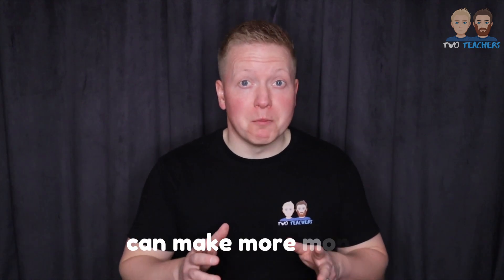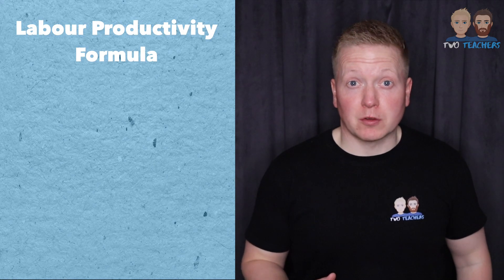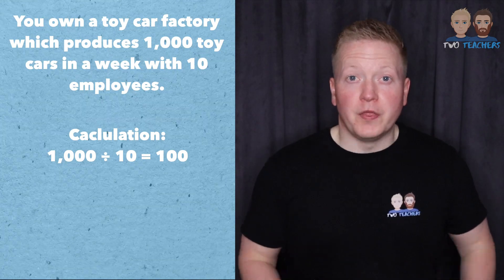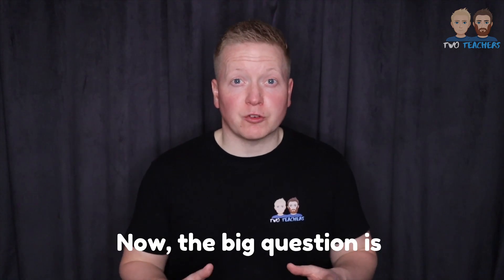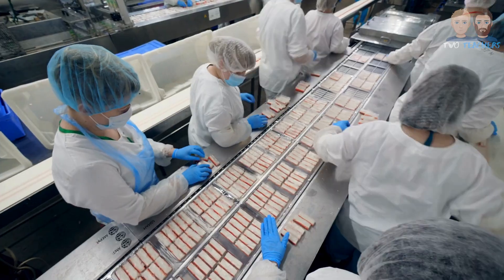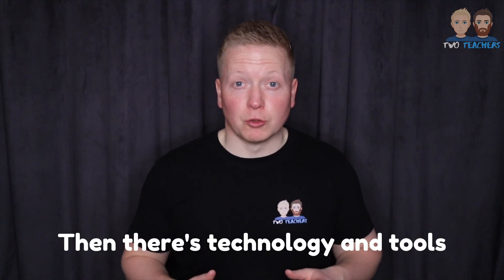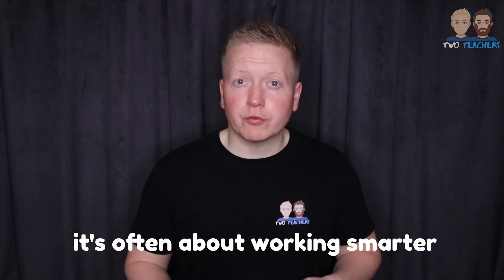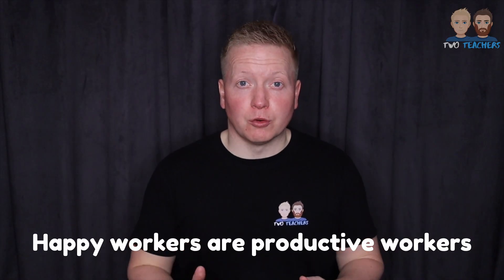Labour Productivity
Watch this video if you want to know what labour productivity is and why it is used in business.

This 4-minute explainer video clearly defines labour productivity, demonstrates the formula, and explains why it’s important for businesses using practical examples.

►A free activity resource for students can be downloaded via the following